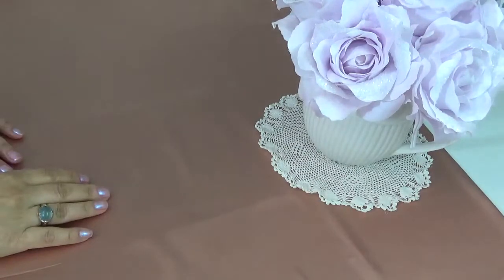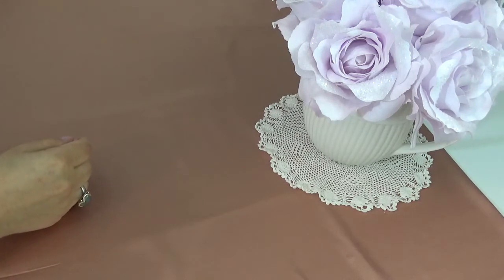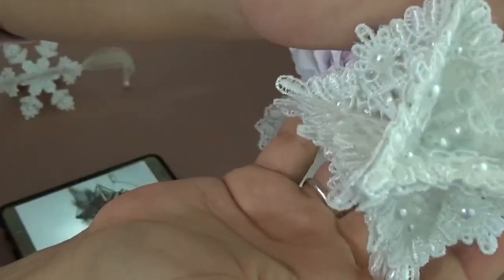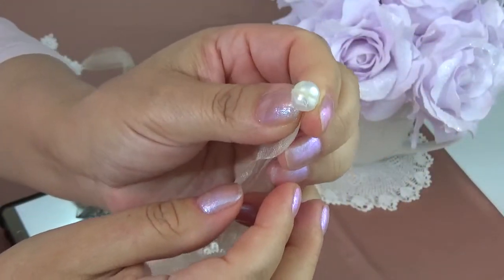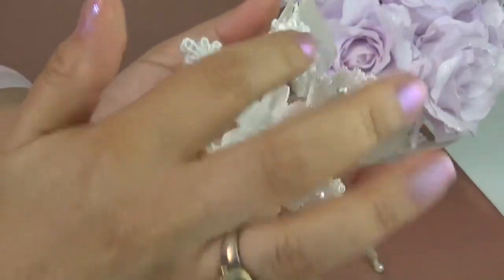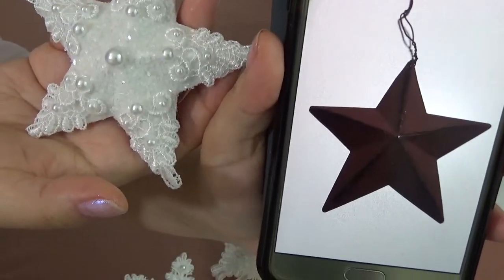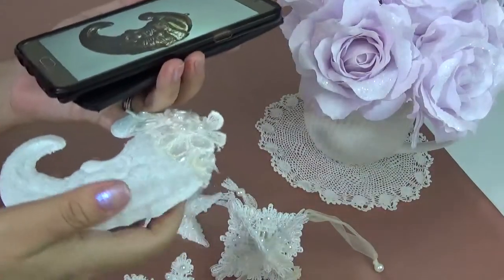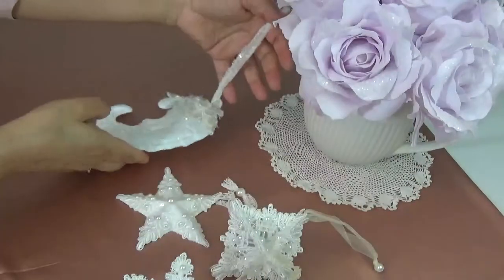Thrift Store Embellished Christmas Ornaments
Hi everyone. In this video I have a project share in which I show how I embellished thrift store Christmas ornaments to make them look shabby chic. I hope you like them and find them inspiring. Hugs, Rosie